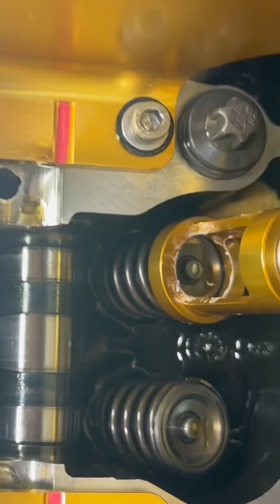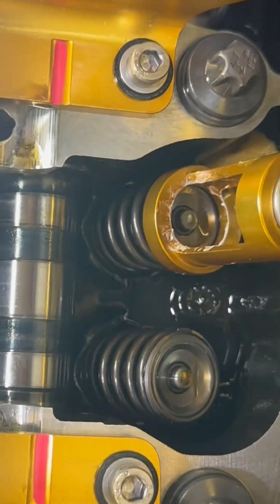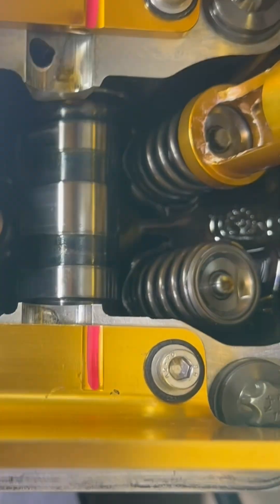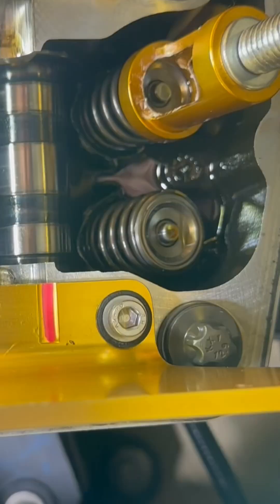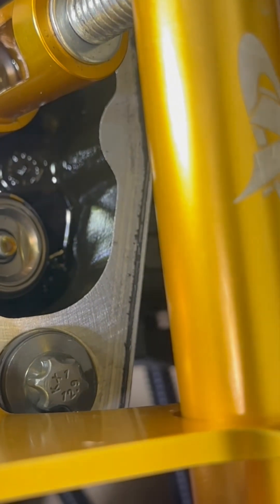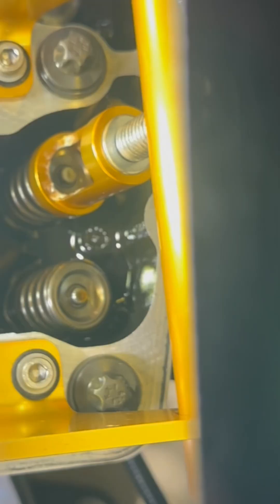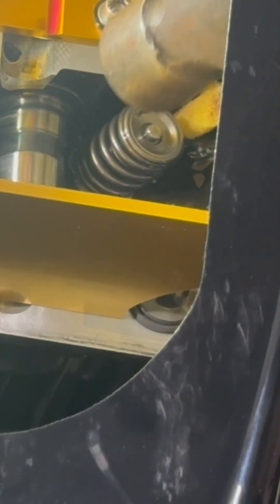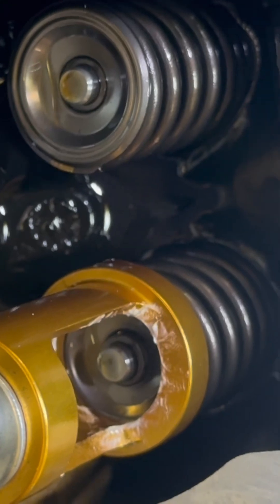Valves leak as I attempt to replace the retainers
Swapping out valve spring retainers with titanium using air pressure in the cylinder to hold the valves up and in position. This practice avoids head removal. Some valve retainer keepers may need a little tap to allow them to freely dislodge.